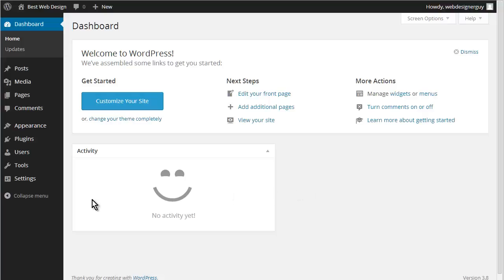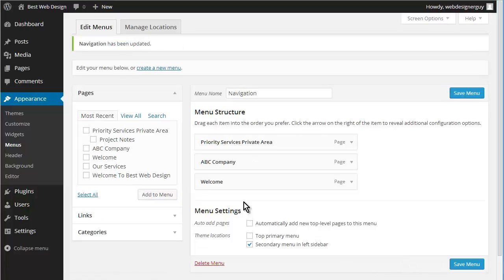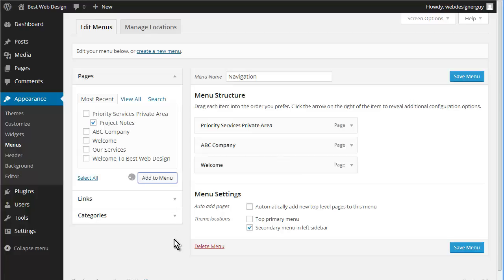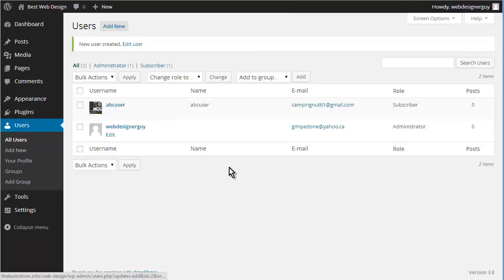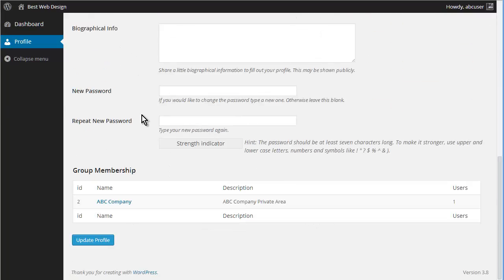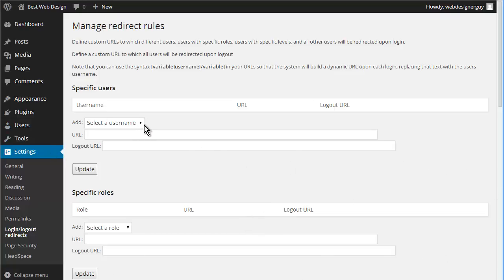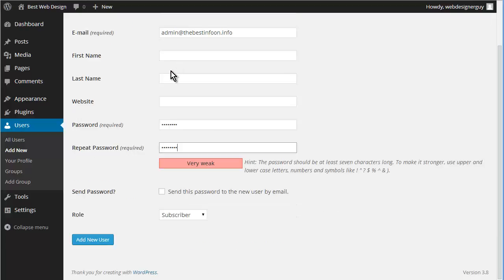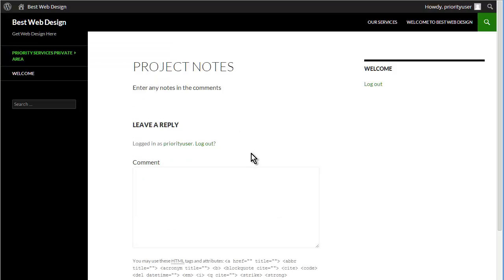Set Up A Private Client Portal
Learn how you can give your customers individualized customer service with their own private portal! Now you can easily set up simple private portals for each customer. these are especially useful for service businesses where you manage customer projects. Keep the lines of communication open!

One of the biggest challenges every business has is keeping the lines of communications open with their customers. This is true for businesses of all sizes from the one man shop to a multinational company.

Chances are that you have been on the wrong end of a bad customer service experience. I certainly have. Yet in most cases all it would take to satisfy the customer is to communicate with them.

Whenever I have had a bad customer service experience it was because I have heard nothing from the person / company that is supposed to be doing the job. I have to waste my time trying to get in touch with them and getting a status update. Does this sound familiar to you? I bet it does.

So imagine if you were constantly kept apprised of the project and you could look at the status at your convenience anytime, day or night. Would that give you a better experience and a warm and fuzzy feeling? Your darn right it would!

Now that you have thought about your own bad experiences, make sure that your customers don’t go through the same thing! Keep them updated and happy. Happy customers equals repeat business. (Ask me, I know).

So that is where setting up a customer portal comes in. You just set up a few pages for each customer, secure them (I will show you how), and set up their customer account. You can now communicate back and fourth right on the page using the built in WordPress comments.

Each private portal can be set up on the same wordpress install as the security and menus are looked after automatically. It takes only minutes to set up a customer, and then the portal is ready for you and the customer to use. It just couldn’t be any easier and more effective.

These are very simple customer portals made to communicate with your customers. These are not payment gateways or anything like that. We are keeping it simple!

– Installing essential plugins

– Setting up your portal

– Securing pages

– Creating menus

– Child page security

– Setting up the user flow